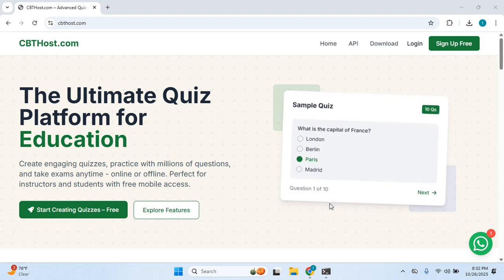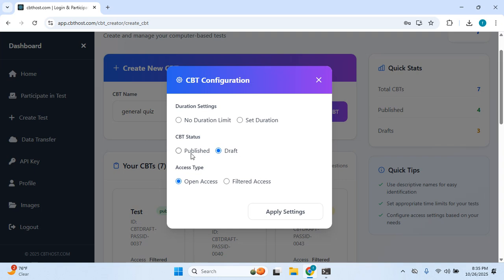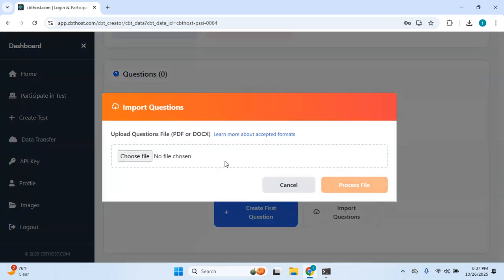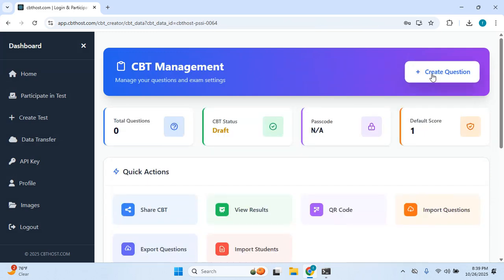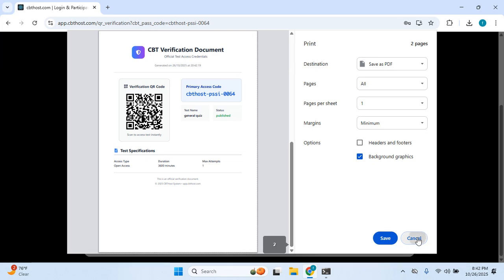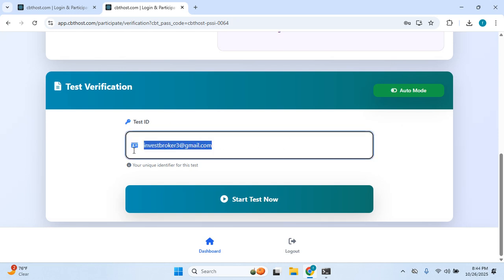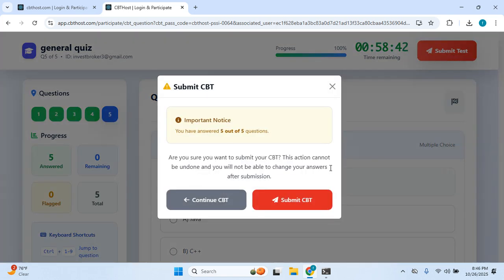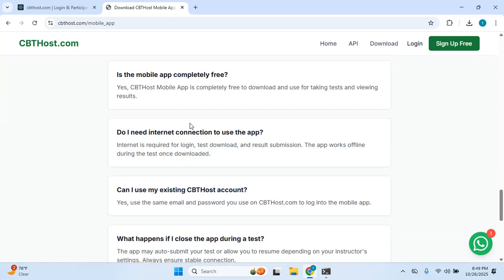CBTHost Online CBT Platform | Full Instructor & Student User Guide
Welcome to the official CBTHost Online CBT Platform Manual (Version 1.0)!
This video provides a complete walkthrough of how instructors and students can use CBTHost.com to create, manage, and participate in online Computer-Based Tests (CBT) efficiently.
Whether you’re conducting school exams, corporate assessments, or training evaluations, CBTHost Online delivers a secure, flexible, and user-friendly platform.

💡 Key Features

✅ Import questions from .docx or .pdf files
✅ Intelligent question parser with image, formula, and diagram support
✅ Rich text editor for manual question creation
✅ Configure test settings (duration, shuffle, attempts, access type, etc.)
✅ Manage open and closed test access
✅ Import student data using Excel templates
✅ Export results in Excel or via API
✅ Transfer question banks between tests or accounts using passcodes and security phrases

🧭 Instructor Guide (Overview)

Create or Log In to Your Account at cbthost.com

Create a New Test/Quiz and configure duration, shuffle, and attempts

Manage Access — Open (public) or Closed (restricted to uploaded students)

Add Questions by importing from document or creating manually

Upload Student Data via Excel template

Publish the Test and share the CBT Passcode with students

Export or Access Results instantly after test completion

Transfer or Reuse Questions securely across tests or accounts

🎓 Student Guide (Overview)

Create or Log In to your student account

Enter the CBT Passcode to join a test

Authenticate using your Test ID or registered email (depending on test type)

Take the Test using the online interface

Submit and View Results immediately after completion

🌐 Why Choose CBTHost Online?

100% Web-Based CBT System

Works seamlessly with CBTHost Offline for hybrid testing

Supports text, images, math, and diagrams in questions

Secure Passcode and Security Phrase management

Instant result processing and Excel export

Designed for schools, training centers, and organizations

📞 Support & Contact

⚠️ Important Notes

All instructors and students must have a registered CBTHost account.

Do not share your CBT Passcodes or Security Phrases publicly.

Always log out after each session for security.